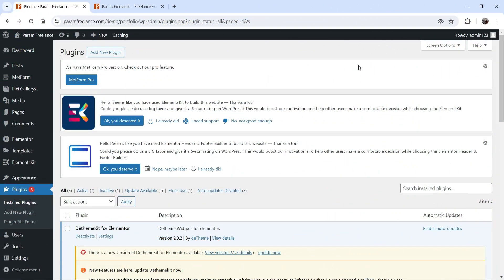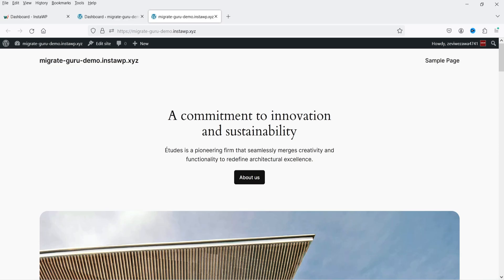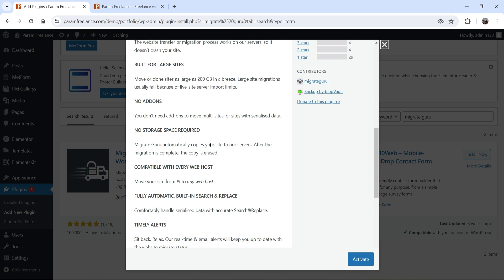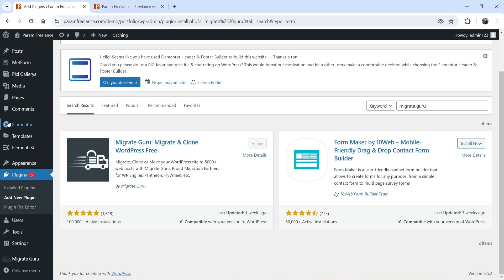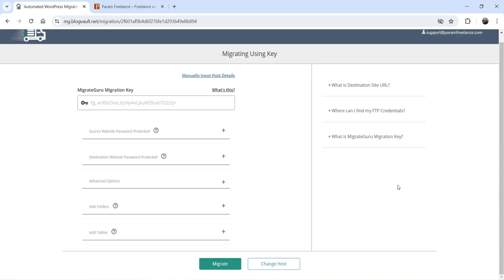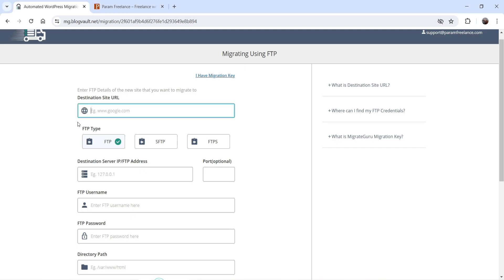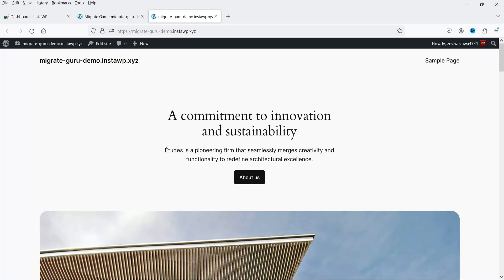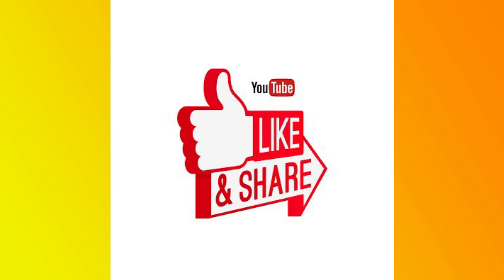Free Plugin To Migrate WordPress Website To Any Host | Migrate Guru Tutorial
In this video, I am going to install Free Plugin To Migrate WordPress Website To Any Host. You can transfer your wordpress website to new hosting server or new domain using this free plugin. The name of the Free WordPress Migration plugin is MIGRATE GURU. This plugin is free and useful in case you want to migrate big wordpress website to another hosting server.

👉 Features of Migrate Guru Free plugin
✅ TRUE ONE-CLICK MIGRATION
✅ NO OVERLOAD ON SITE
✅ BUILT FOR LARGE SITES
✅ NO ADDONS
✅ NO STORAGE SPACE REQUIRED
✅ COMPATIBLE WITH EVERY WEB HOST
✅ FULLY AUTOMATIC, BUILT-IN SEARCH & REPLACE

👉 Topics covered in this video:
✅ Free plugin to migrate wordpress website
✅ How to migrate WordPress website to any host
✅ How to transfer wordpress website to another server
✅ How to migrate wordpress from one domain to another domain
✅ Migrate Guru Free Plugin
✅ How to use Migrate Guru plugin
✅ WordPress Migration plugin
✅ Free WordPress migration plugin

I hope that you will like this video on Free Plugin To Migrate WordPress Website To Any Host | Migrate Guru Tutorial.